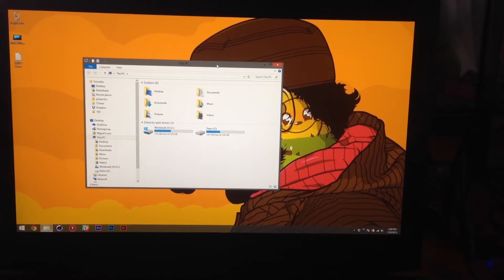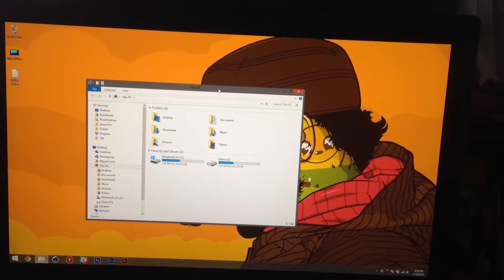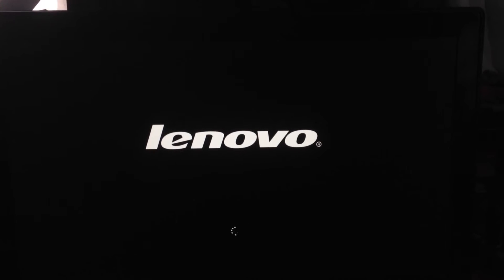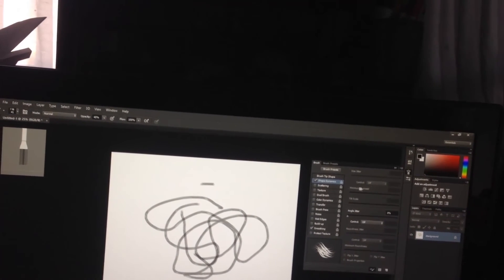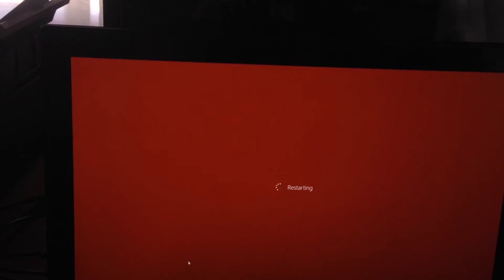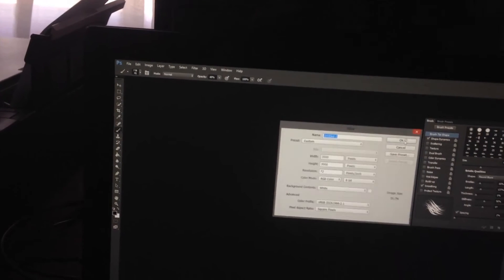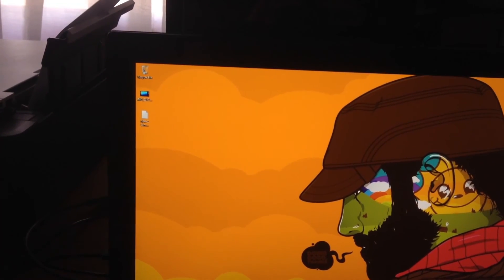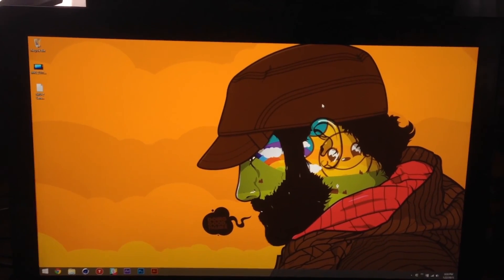Wacom lag issues with windows 8.1 ink system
Back when windows 8 came out I discovered the dreaded drag-lag it introduced when using my old bamboo tablet. But fortunately, there was an easy fix... going back to windows 7.

Fast forward 2 years and I have gotten a brand new computer... all that laggyness must have been dealt with right? Well... not really.

Wacom has kludged up a driver which allows you to turn off the "windows ink" functionality on windows 8 and 8.1 eliminating the drag lag problem. The only problem is this "solution" turns your expensive wacom tablet into a regular mouse when using Photoshop.

Tilt sensitivity? GONE
2048 pressure levels? GONE... well I guess you do get 1 pressure level. Note to self: Must keep rage levels in check.

This could be dealt with by switching to windows 7. !But I can't even buy a copy of windows 7 anymore!

Now I find myself in the awkward position of having to pirate myself a copy of windows 7 if I want to have a working computer.

I realize i'm a small subset of windows users, but my position is not unique. There's a WOLE lot of people on the same boat as me for whom these tools are very important and essential to our livelyhoods.

Anyway... I hope this gets sorted out. Better late than never!